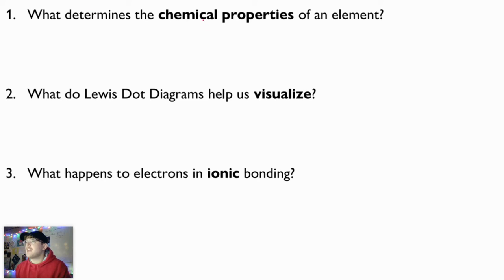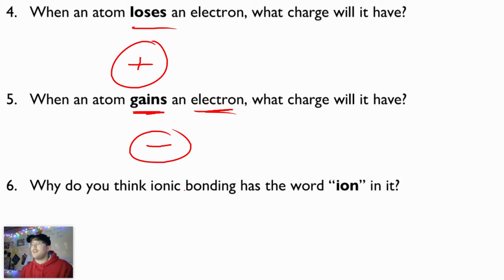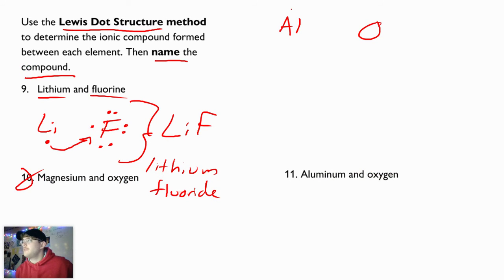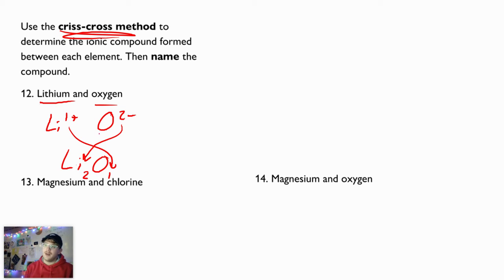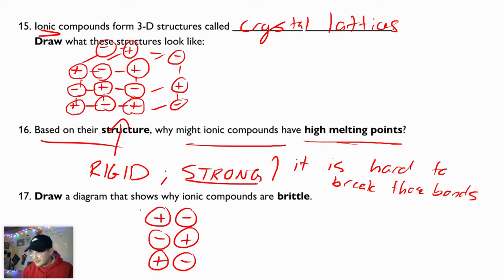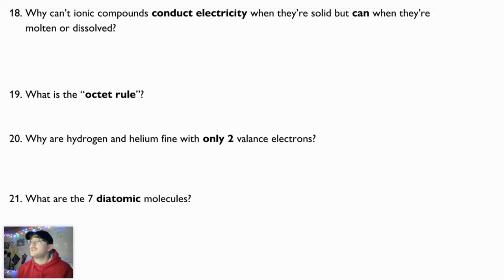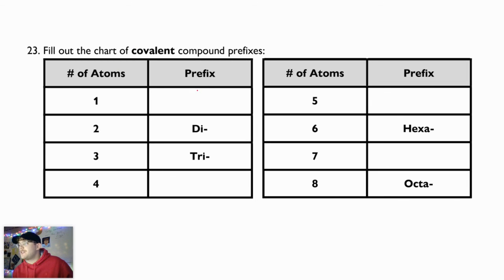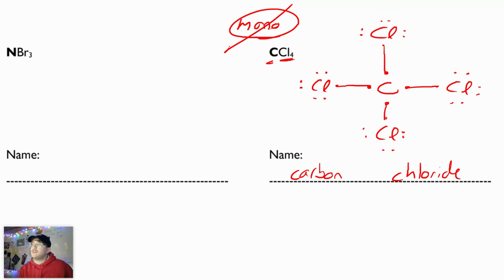Bonding Study Guide (Freshmen)